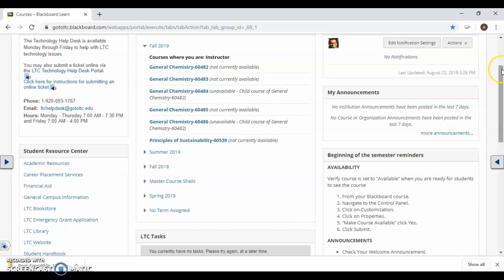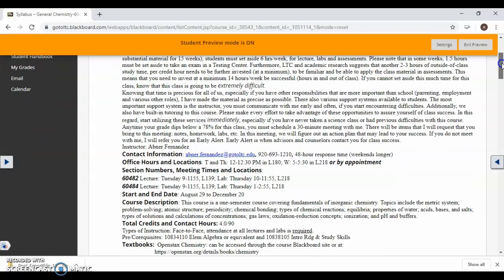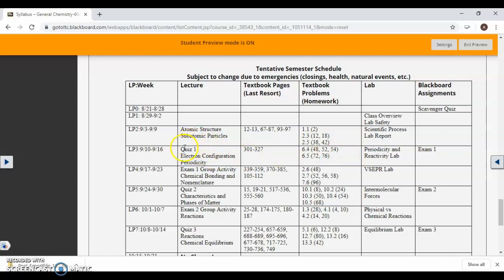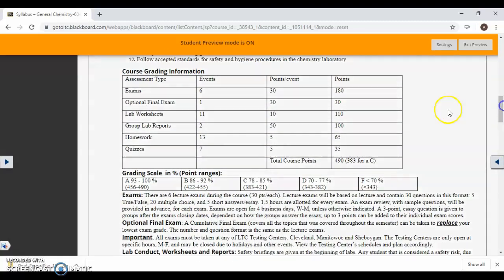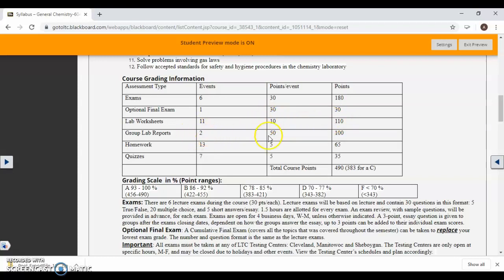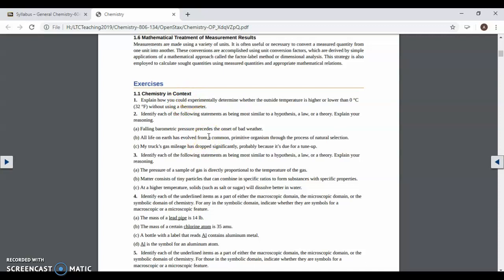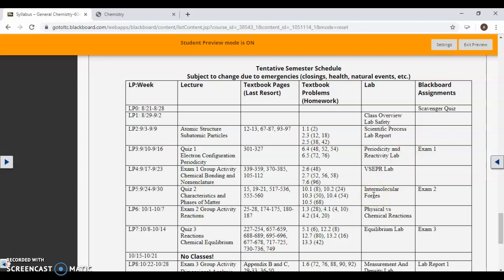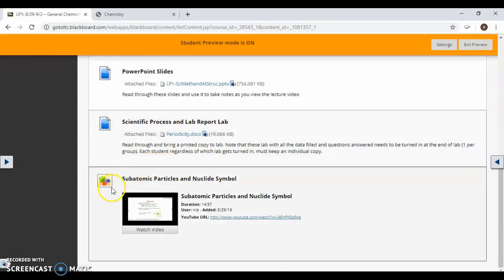Fall 2019, Chemistry